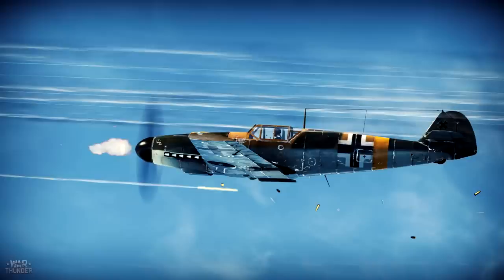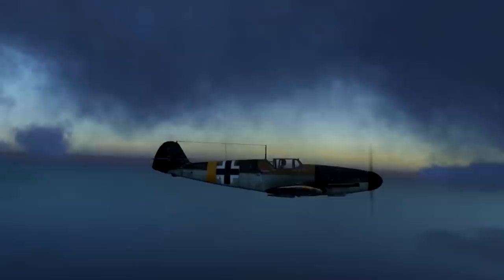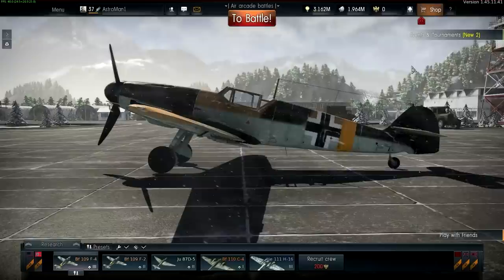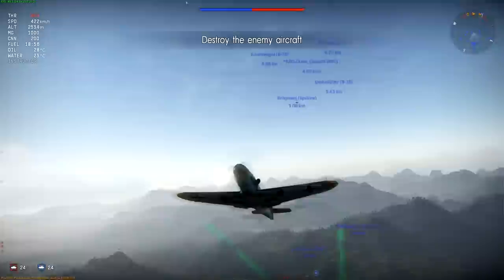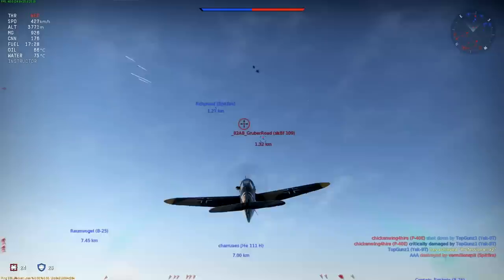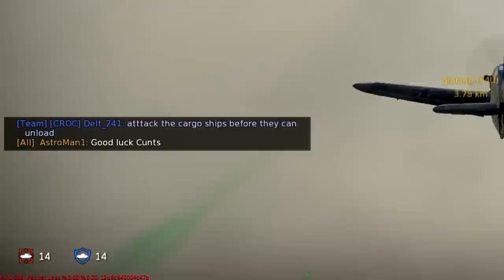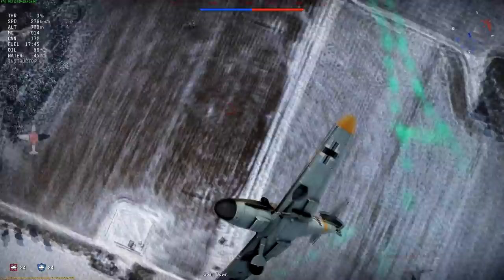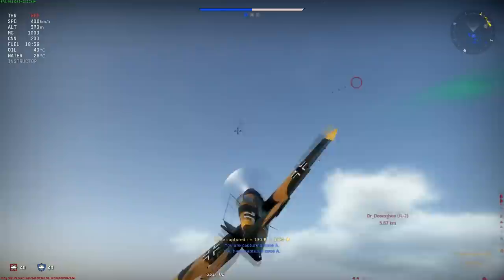the pro as heck guide to the BF109 F-4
This Guide to this thing about things.